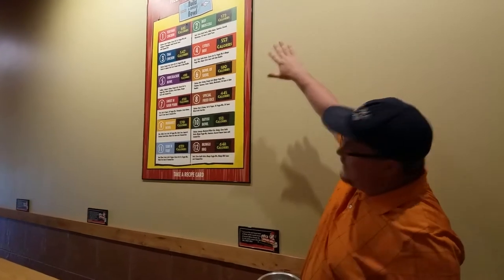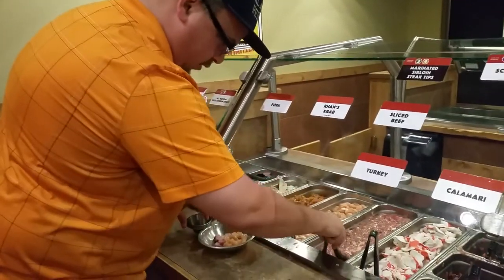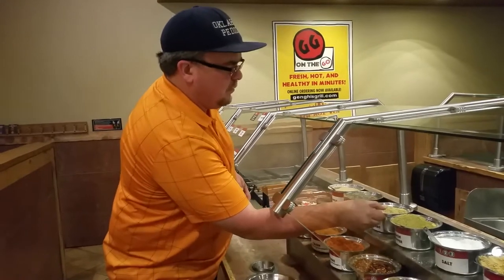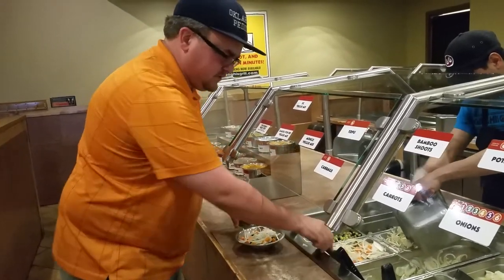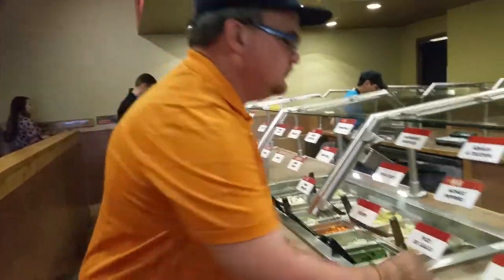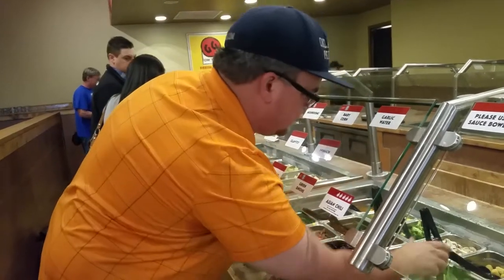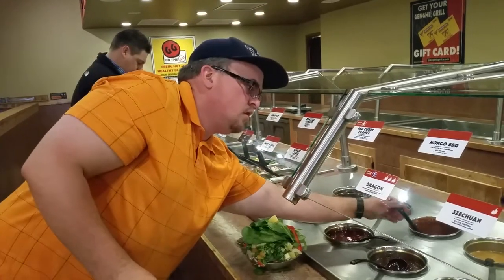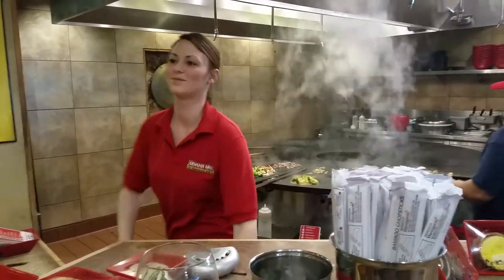How to build a legendary bowl at Genghis Grill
By James Branum 2015 healthkwest finalist. More info at health.jmbranum.com